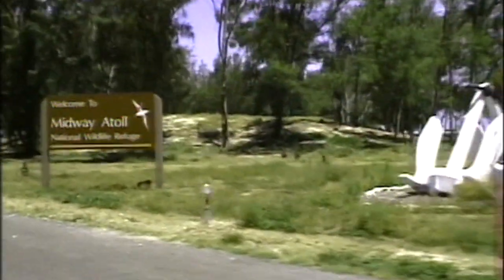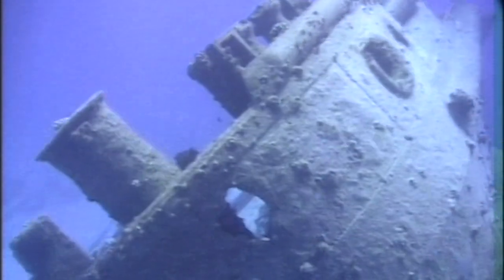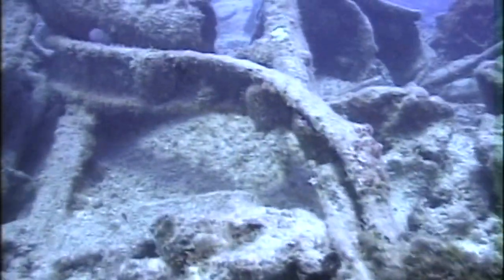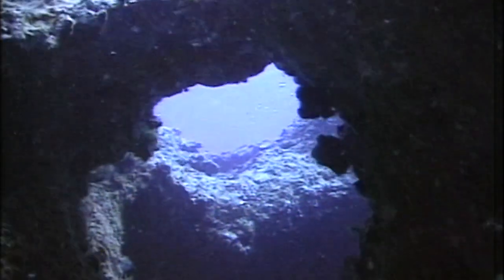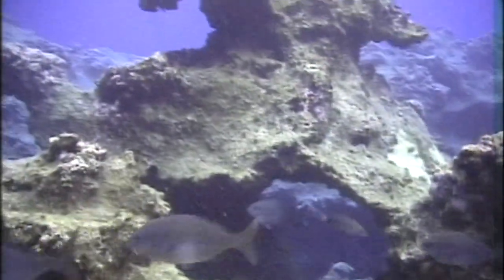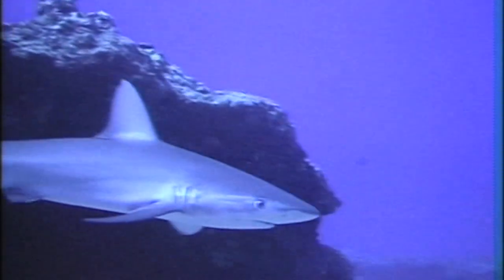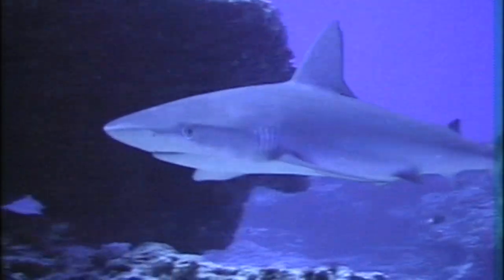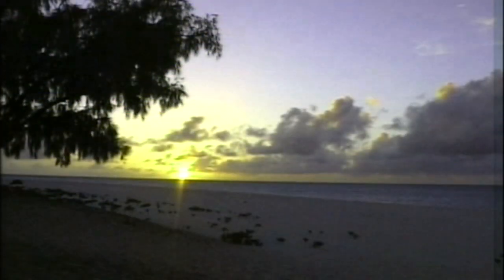Scuba Diving Midway Atoll (2000) — Sharks, Remote Reefs & WWII Plane Wrecks | Midway Sport Diving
Join us on a rare scuba travel trip to Midway Atoll (year 2000) with Midway Sport Diving—a once-in-a-lifetime look at the remote beauty of these Pacific islands. We explore pristine reefs, shark dives, and historic naval & USMC aircraft wrecks from the WWII era. This video blends travel logistics, dive briefings, and underwater footage to showcase why Midway is one of the most remote and storied dive destinations on Earth.

What you’ll see:
• Shark encounters on clear blue-water reefs (grey reef, Galapagos, and more)
• WWII plane wreck dives (naval & USMC)—history meets underwater exploration
• Healthy hard-coral gardens, drop-offs, and blue-water drifts
• Life topside: the seabird colonies and the feel of a truly remote atoll

Trip context:
Filmed during a dive expedition with Midway Sport Diving in 2000. Conditions, access, and regulations change over time; this film is a historical snapshot intended for scuba travel inspiration and historical interest.

Chapters (adjust to your runtime)

00:00 Intro — Why Midway Atoll is a bucket-list dive
00:48 Travel & arrival — Midway Sport Diving (2000)
02:35 Reef profiles & currents — dive planning notes
04:12 Shark dives — safety, spacing, and positioning
06:05 WWII plane wrecks — naval & USMC sites
08:20 Blue-water drift — pelagics & topography
10:02 Topside life — seabirds & remote-island feel
11:10 Conservation & historical legacy
12:05 Closing thoughts + how to plan a trip today

Keywords / SEO (mix naturally into the description & tags)

Explore more trips and interviews on Pod Diver Radio and our Scuba Travel playlist.

Site access, regulations, and dive operations at Midway can change. Always verify current permits, operators, and conditions before planning a trip, and dive within your training and experience.
🎧 Hear our PDR: Pod Diver Radio episodes on Midway & PBY crews: [add podcast link]